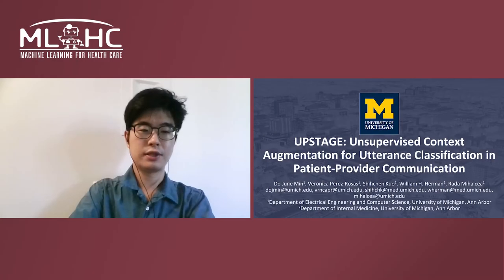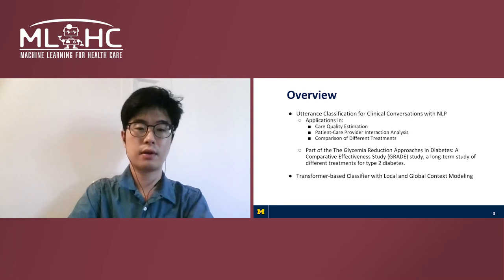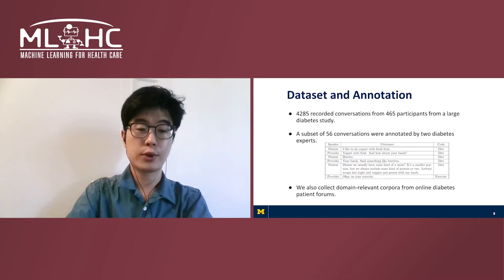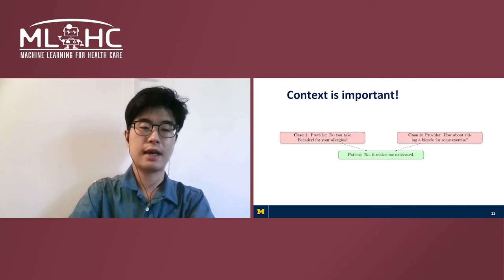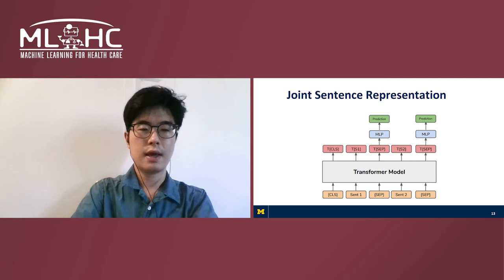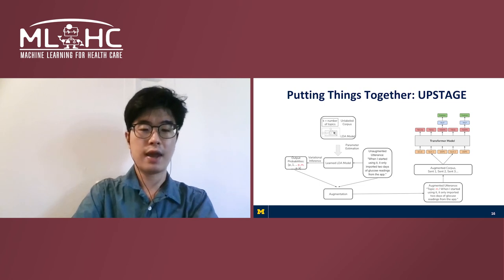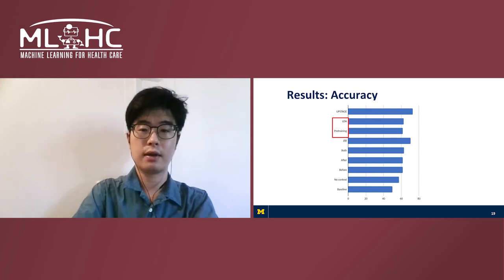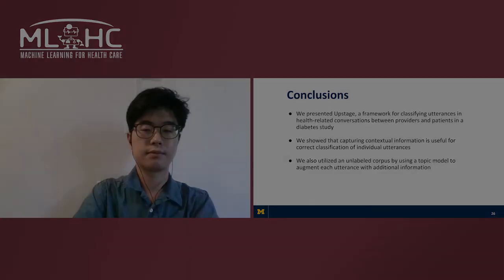B16 UPSTAGE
UPSTAGE: Unsupervised Context Augmentation for Utterance Classification in Patient-Provider Communication